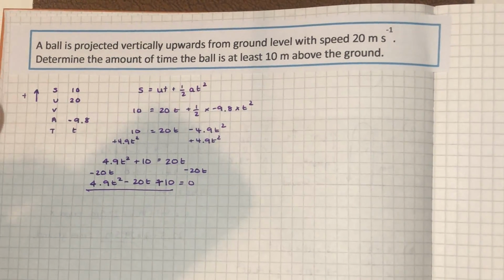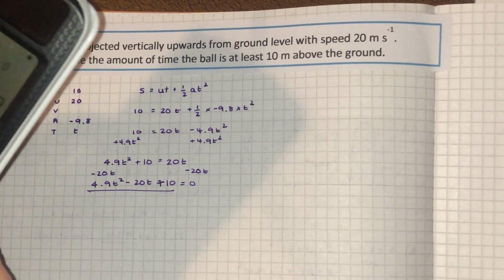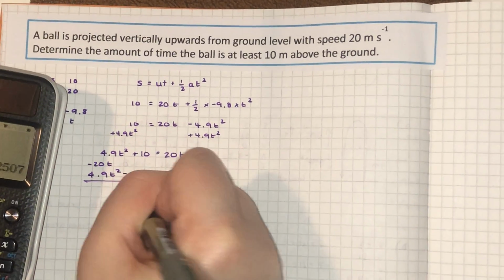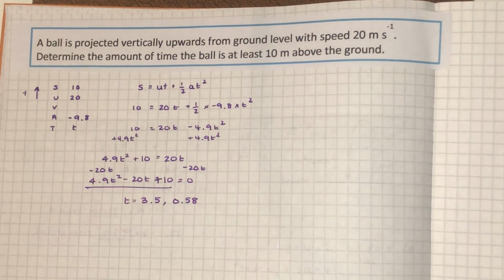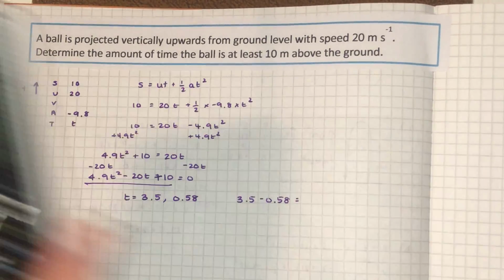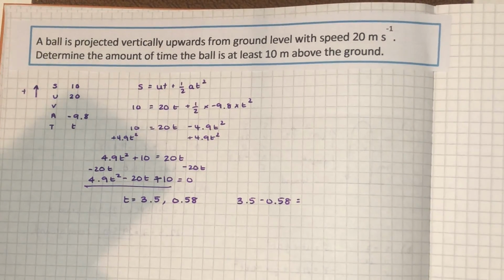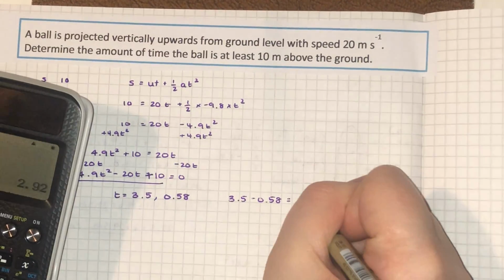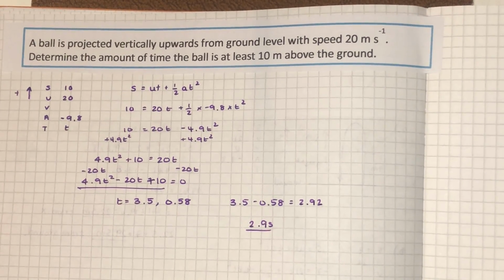Suvat VM 3